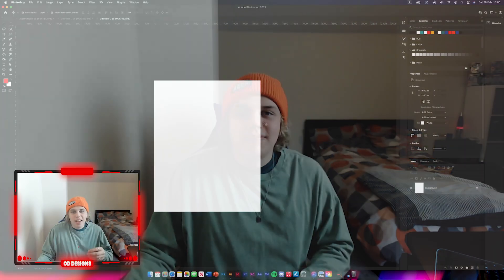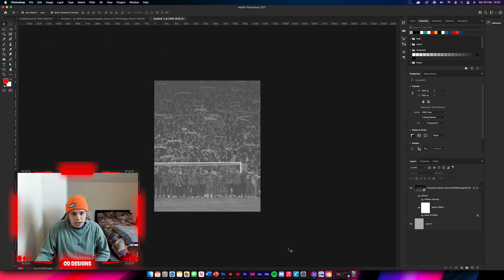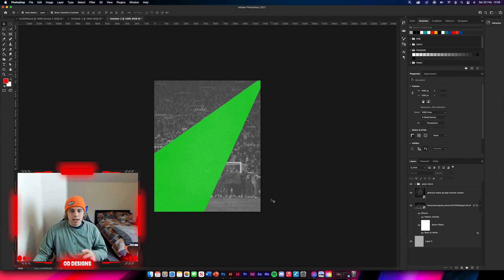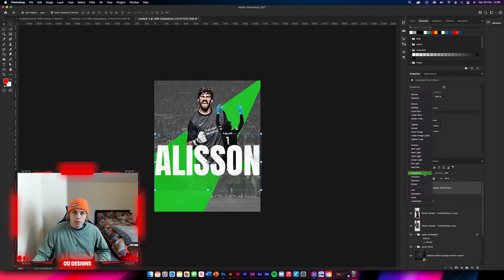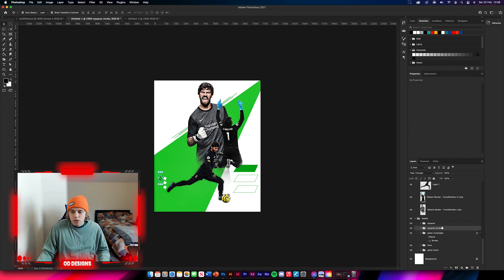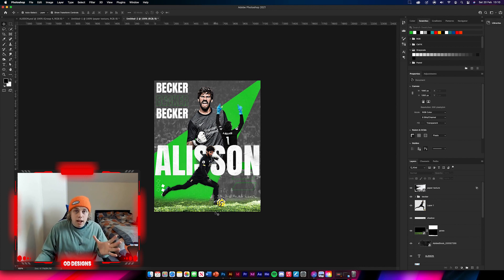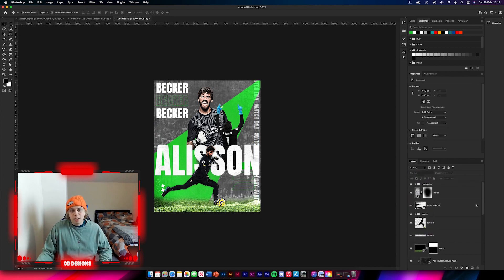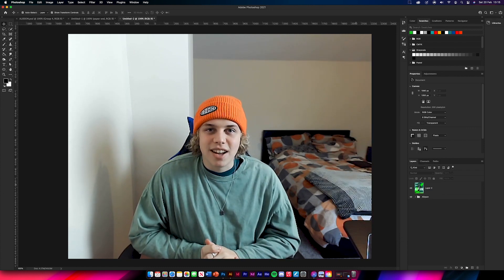How to Make A ALISSON Poster (PHOTOSHOP 2021)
Learn how to create an abstract Alisson football poster in photoshop 2021! Learn new techniques and develop your skills within poster editing!